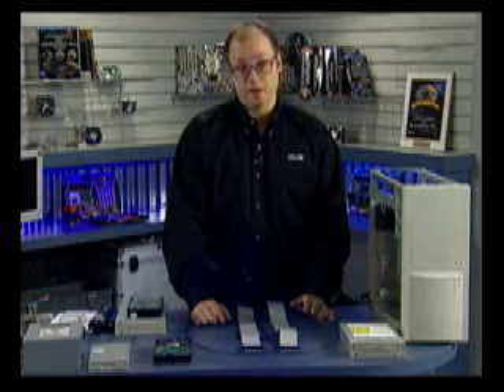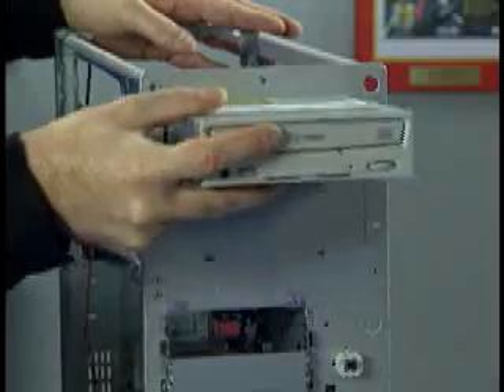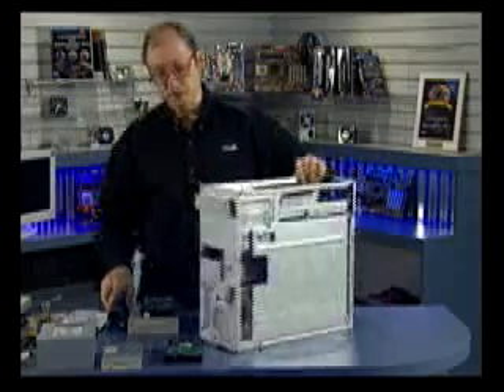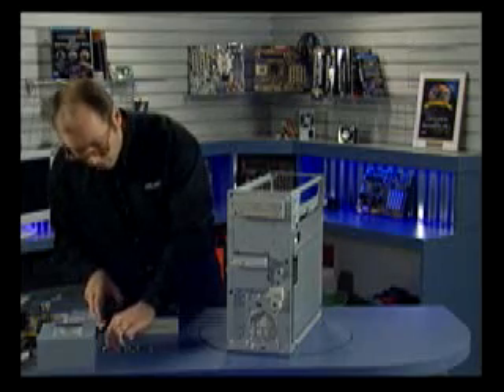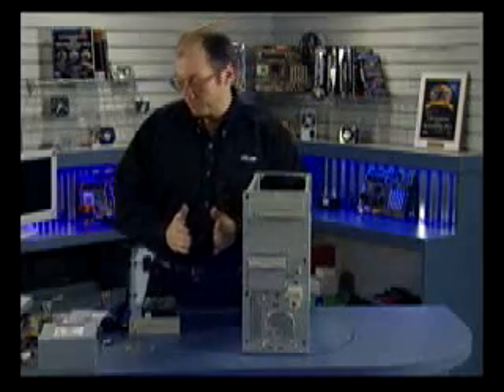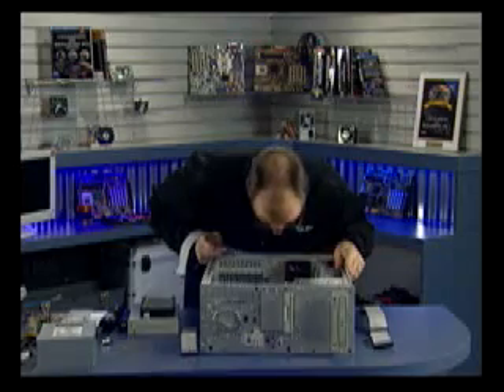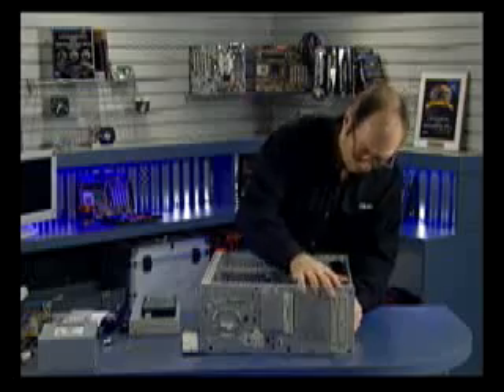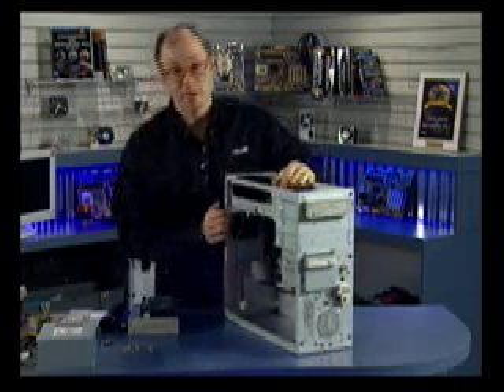Upgrading and Repairing PCs (Scott Mueller)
Install Storage 2